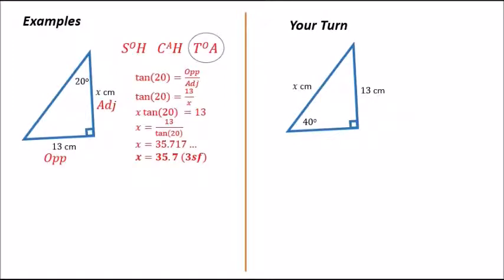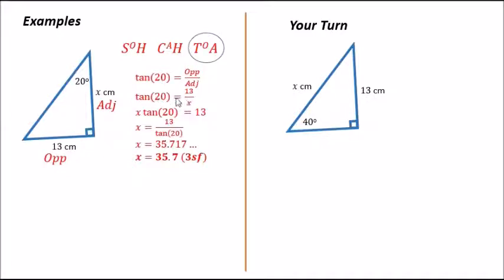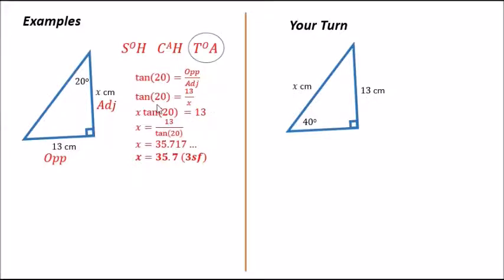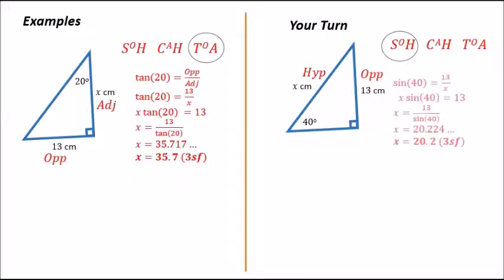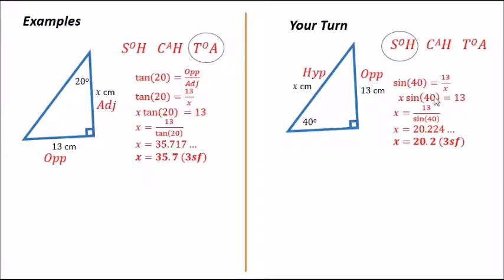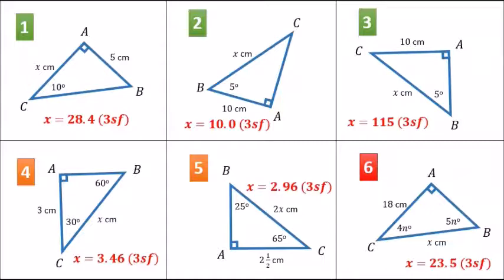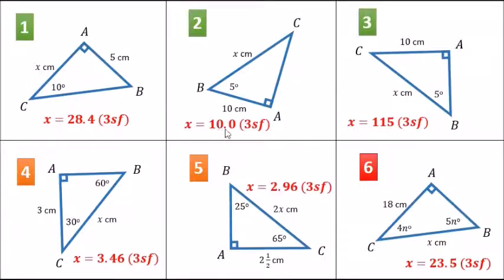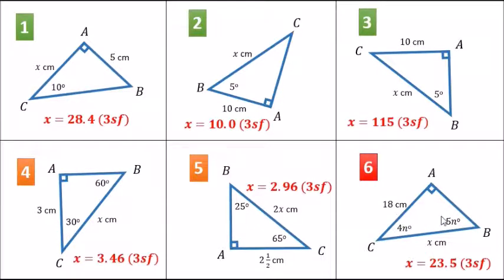Trigonometry: Missing Sides 2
Tudor Grange Academy Trust: Maths with Mr Amison. Practice how to find more difficult missing sides using trigonometry.

If you need to recap this topic, please watch the following video: (to be added)